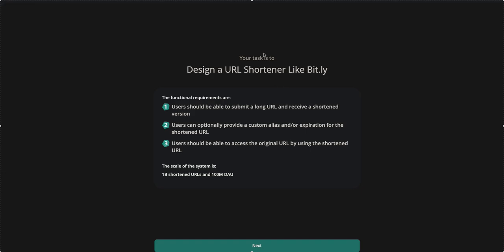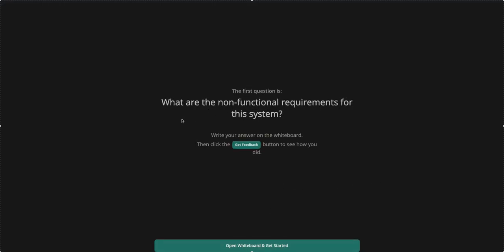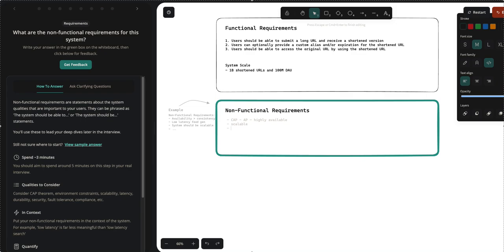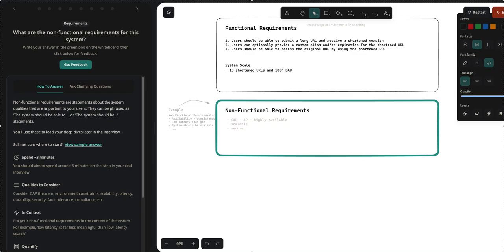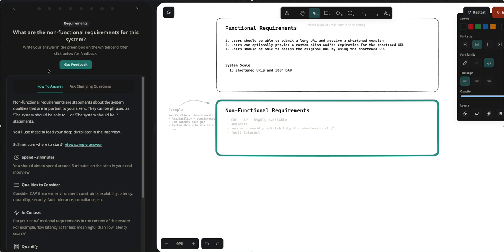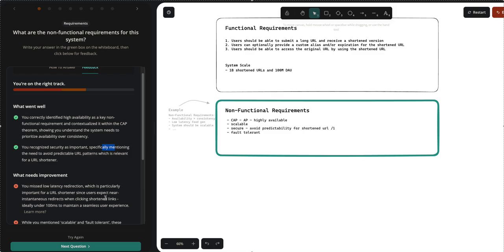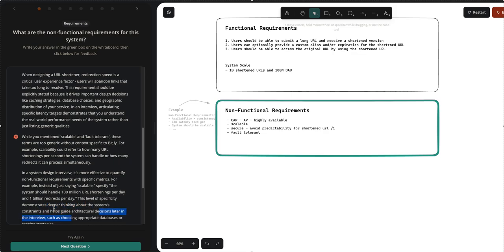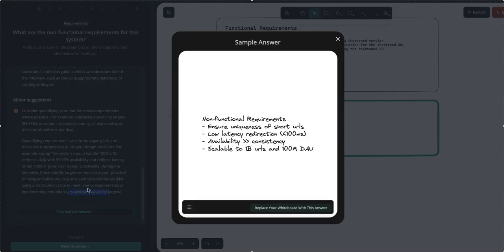Bit.ly System Design (Weak start)